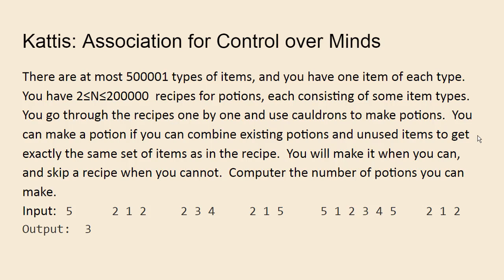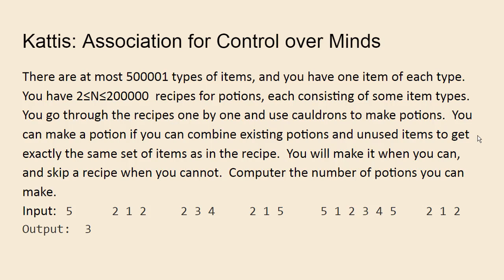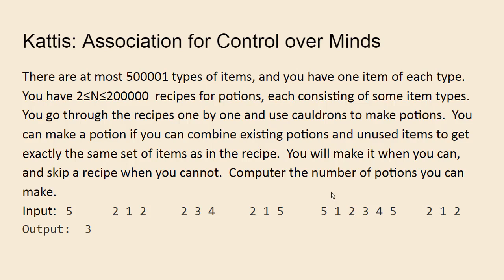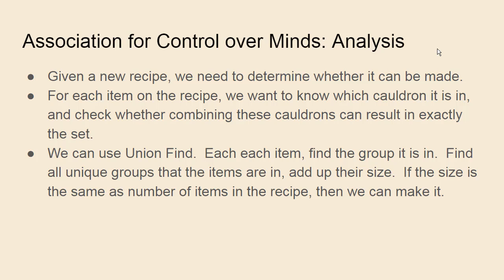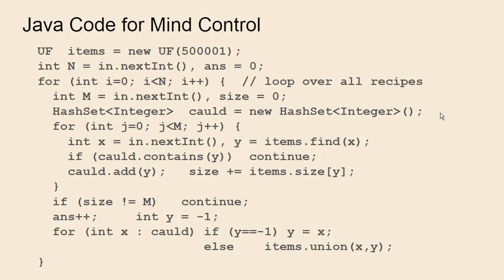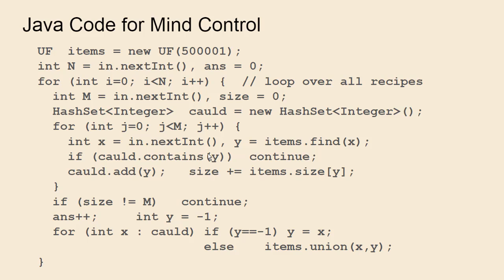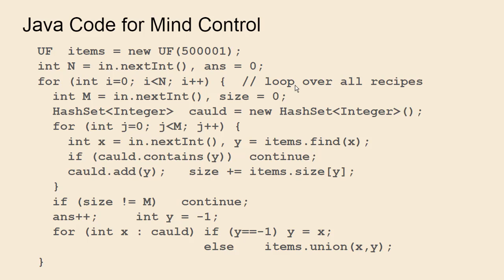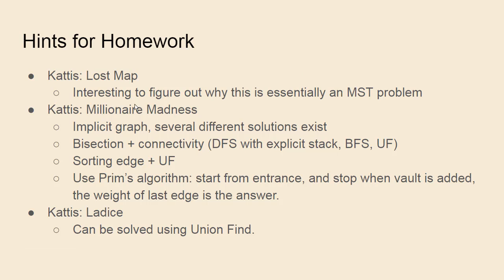CP2 Topic on MST: Video 2: UnionFind (cont'd)